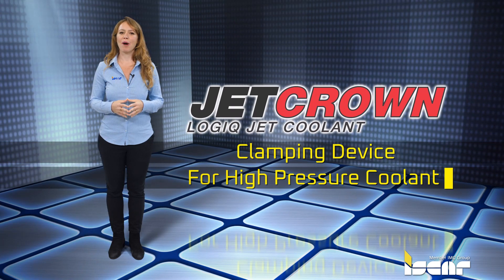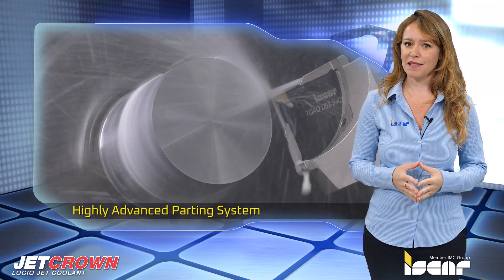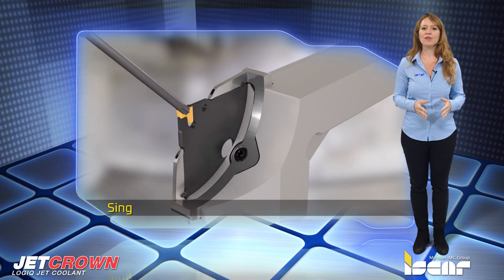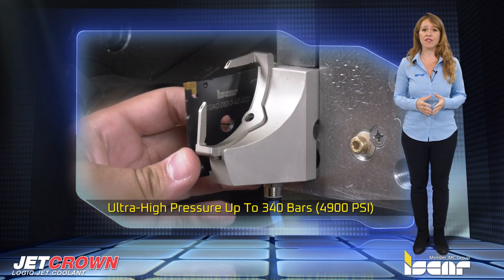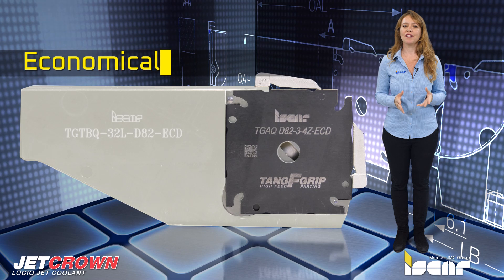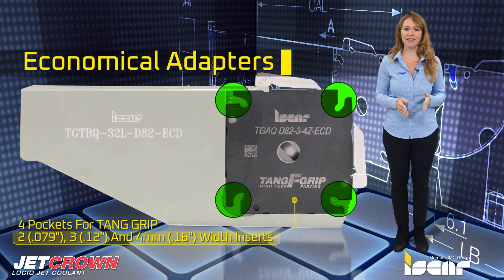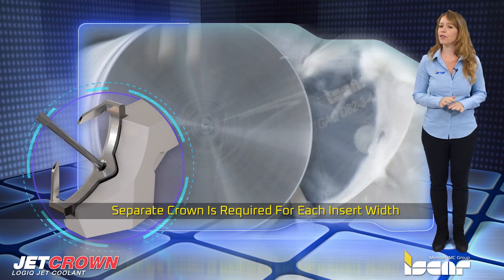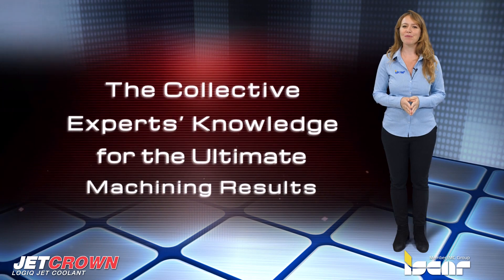ISCAR TECH TALK - Square Adapters for Parting with a Unique Crown Clamping Mechanism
New Highly Advanced Parting System for Square TANG-GRIP TGAQ-ECD Adapters fit into a JET CROWN clamping device for Effective High-Pressure Coolant Flow

ISCAR recently introduced a highly advanced parting system for square TANG-GRIP adapters with two coolant holes for effective high-pressure coolant flow.

This new parting system features square adapters that fit onto a unique crown clamping mechanism with a single screw for fast clamping and indexing. The crown jaws clamp the adapter close to the insert.  There are two effective coolant holes with top and bottom outlets to output ultra-high pressure up to 340 bars.

Another advantage of this unique parting system is the no setup time after blade or pocket indexing.

The system was designed to be used next to the spindle or next to a shoulder as the square adapter and tool shank align with no protrusions.

There are economical adapters with 4 pockets for TANG GRIP 2, 3 and 4mm width inserts.

The new square adapter is suitable for all TANG-GRIP inserts, including high feed inserts that were designed for higher productivity.

The extremely stable system improves surface quality and part straightness during parting and grooving operations.

Several adapters can be clamped onto one tool block, although it’s important to note that a separate crown is required for each insert width.

The tool is available for Parting up to an 82mm bar diameter.

Please be reminded to download the ISCAR World app which features the revolutionary NEO-ITA for achieving optimal machining results.